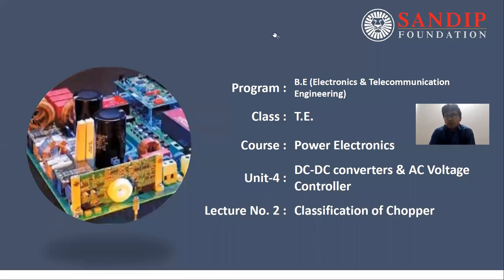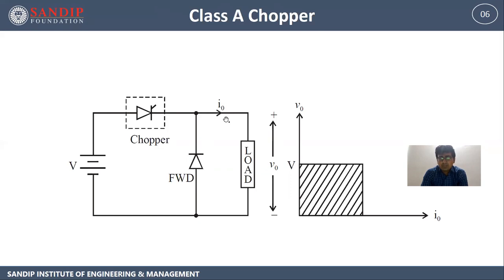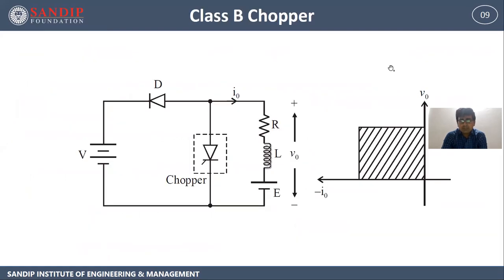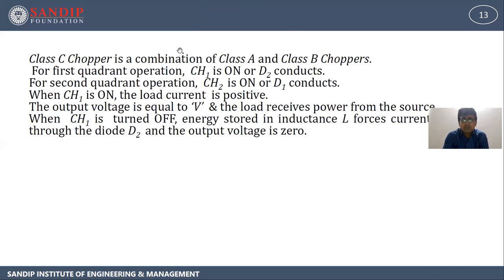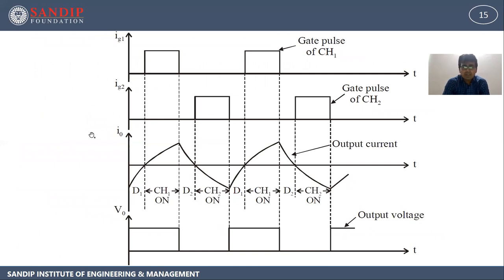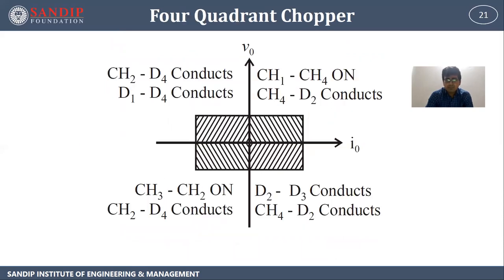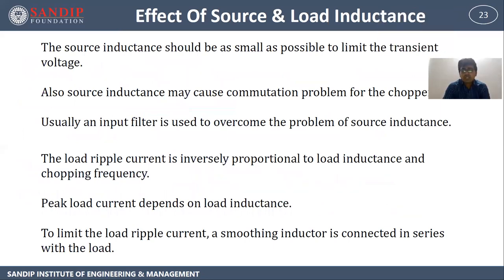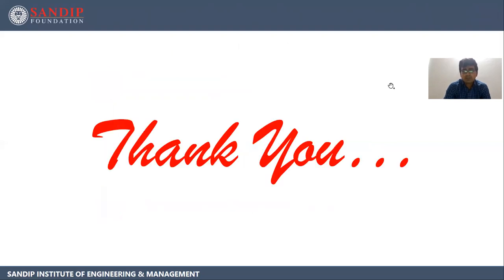Power electronics - Classification of Chopper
In this video I have explained classification of chopper in details.